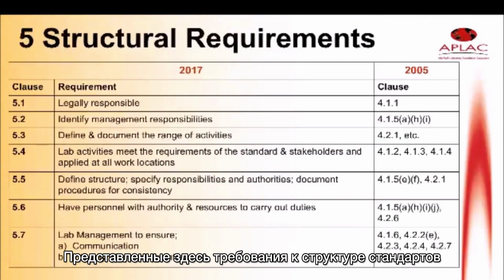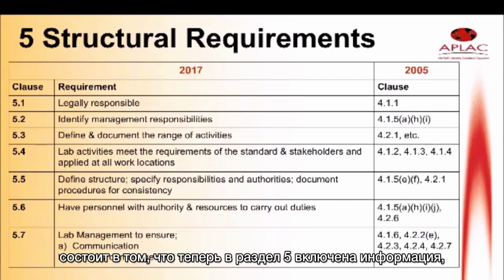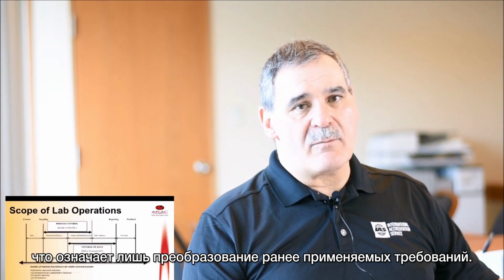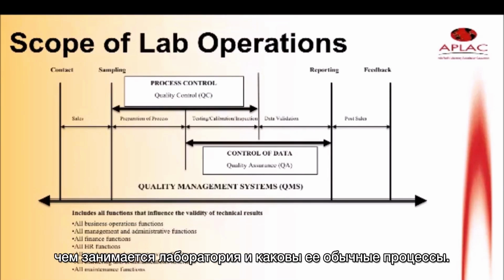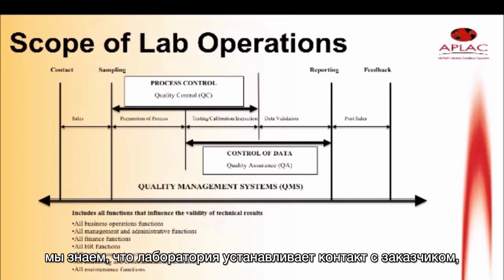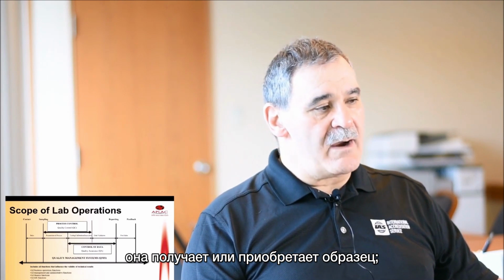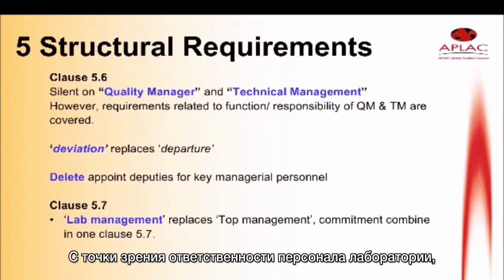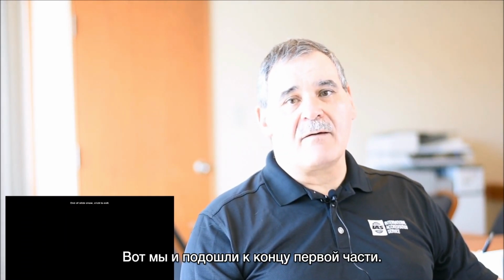ГОСТ ISO/IEC 17025-2019 5 Требования к структуре